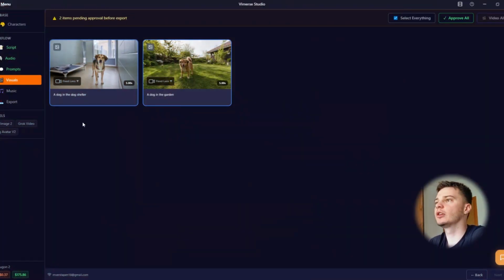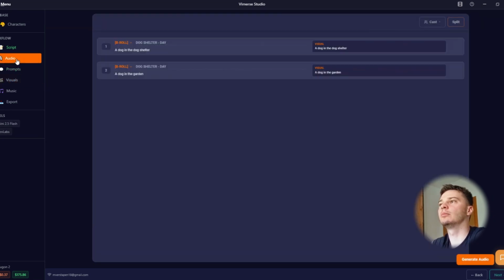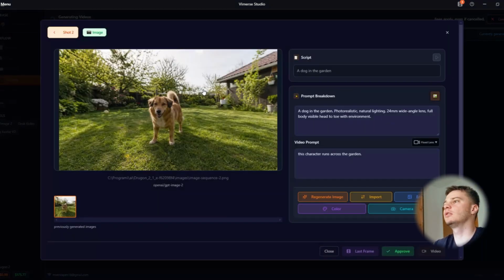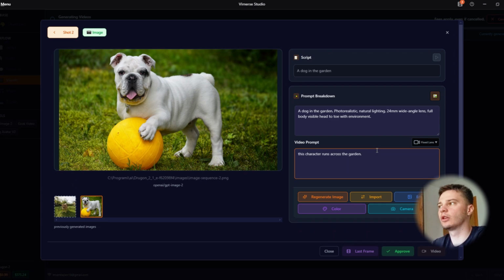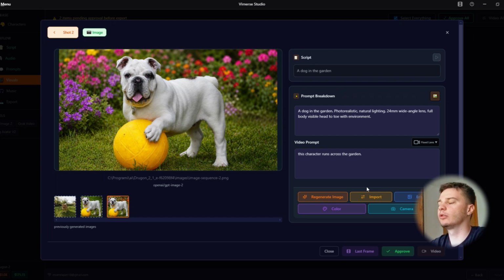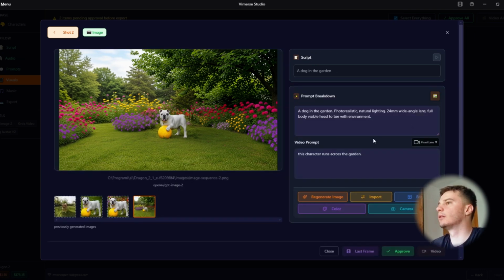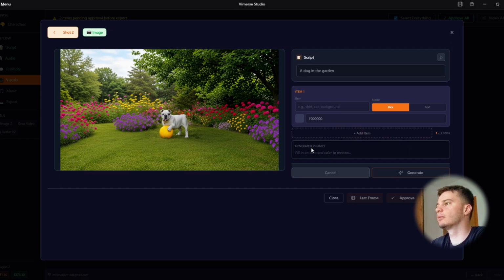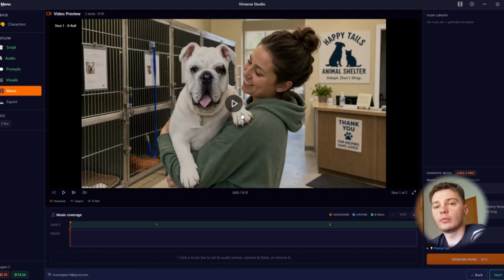How to Refine and Enhance Any Video Shot with AI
Most creators spend countless hours adjusting color grading, tweaking lighting, refining camera movement, and experimenting with effects to give their footage a cinematic, professional look. Achieving that polished visual style often requires advanced editing skills, expensive software, and a significant amount of time.

But what if AI could dramatically speed up that process?

In this video, I put an AI-powered shot enhancement workflow to the test using real-world footage. From improving image quality and enhancing lighting to adding depth, cinematic color tones, and overall visual polish, I explore how far AI can transform ordinary clips into something that feels much more professional and engaging. Throughout the video, you'll see side-by-side comparisons, the exact workflow used, and a breakdown of which enhancements made the biggest difference.
Whether you're a content creator, filmmaker, marketer, or video editor looking to improve production quality without spending hours in post-production, this experiment offers a practical look at what's possible with today's AI tools.

🎬 Watch the full video to see the complete transformation, compare the before-and-after results, and discover whether AI can truly deliver a cinematic look in a fraction of the time traditionally required.